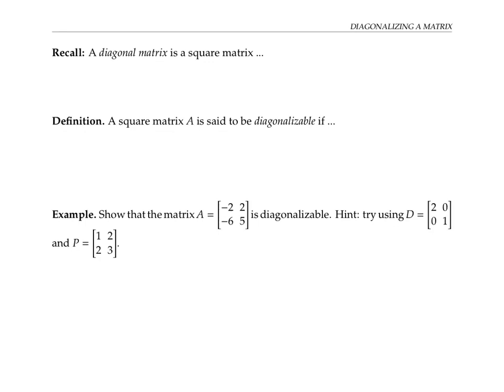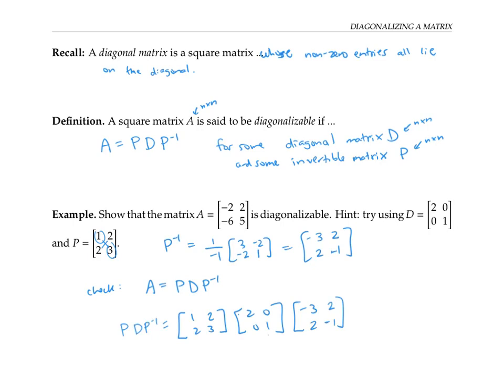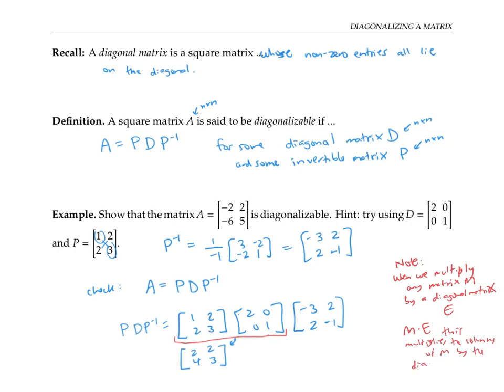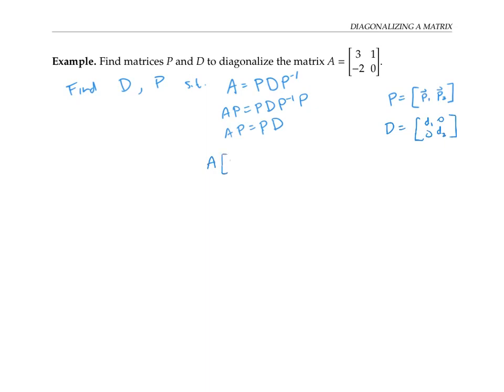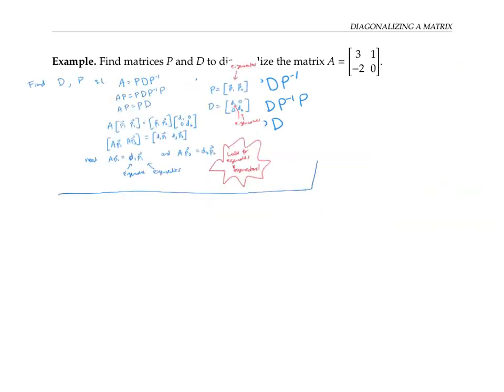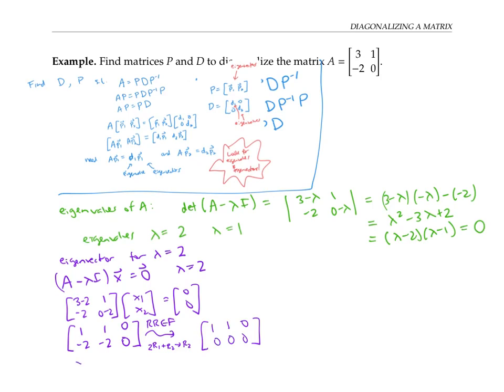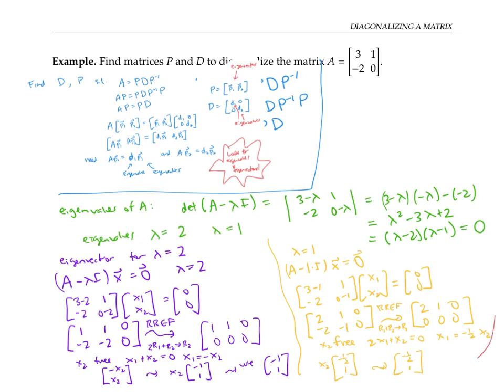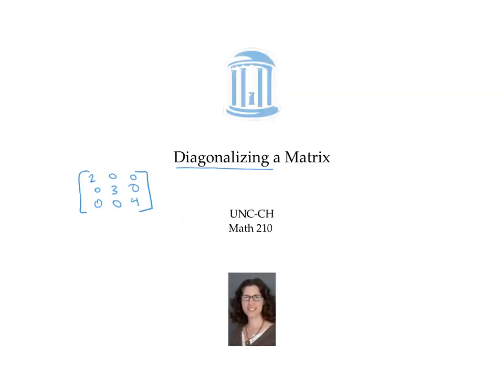Diagonalizing Matrices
Diagonalizing a matrix A means writing A as P D P^(-1), for some diagonal matrix D and some invertible matrix P. The trick to diagonalizing a matrix is computing its eigenvalues and eigenvectors.